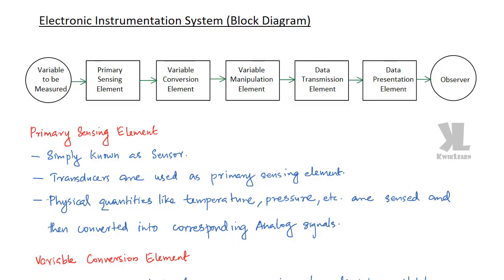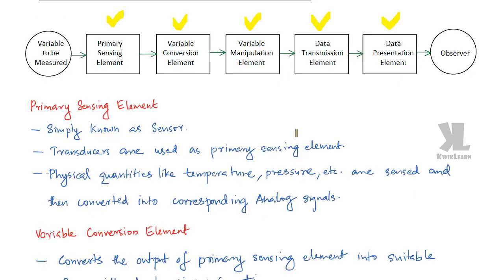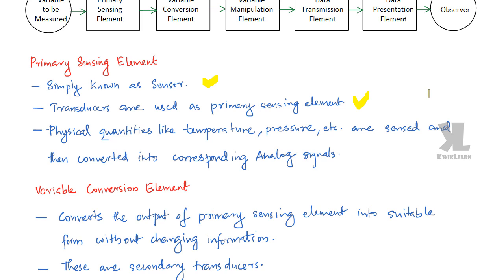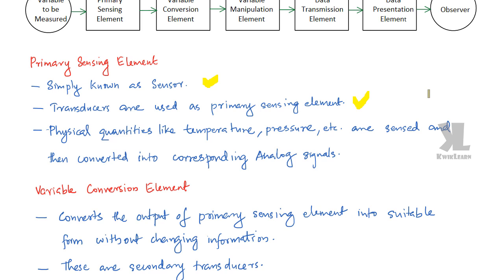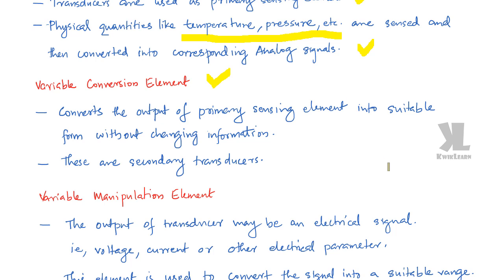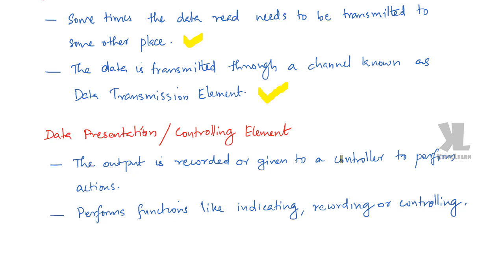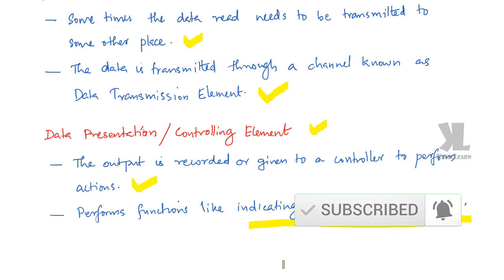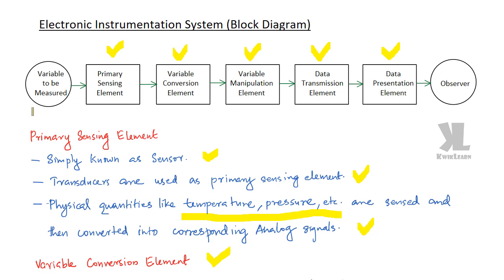Electronic Instrumentation System | Basics of Electronics | KTU | Malayalam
This lecture covers the Block Diagram of Electronic Instrumentation System.
Basics of Electronics | KTU | Malayalam

KTU question papers are available in KTUweb android app.

EST130 Basics of Electronics
EC100 Basics of Electronics